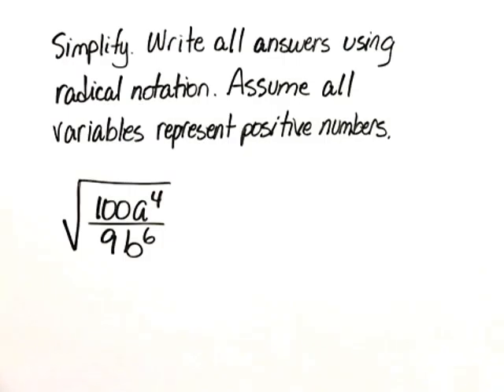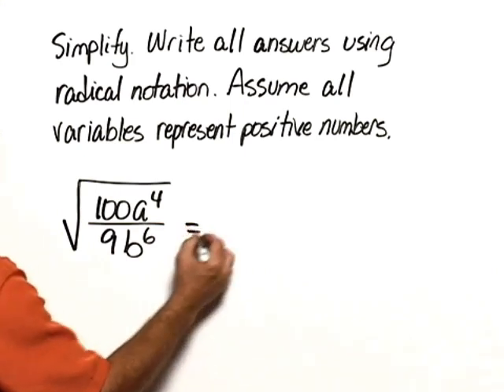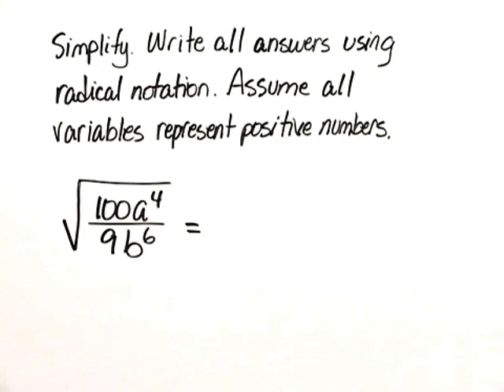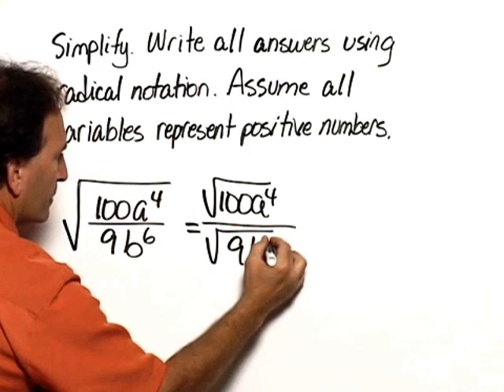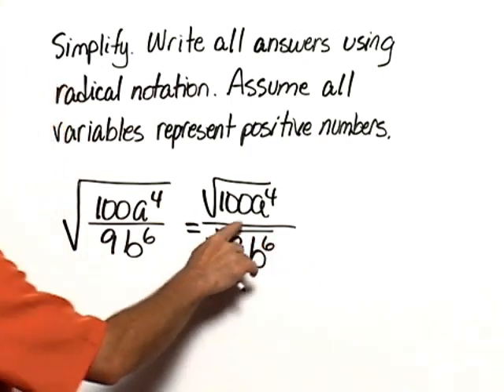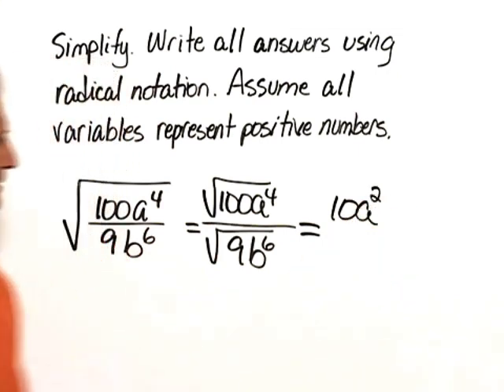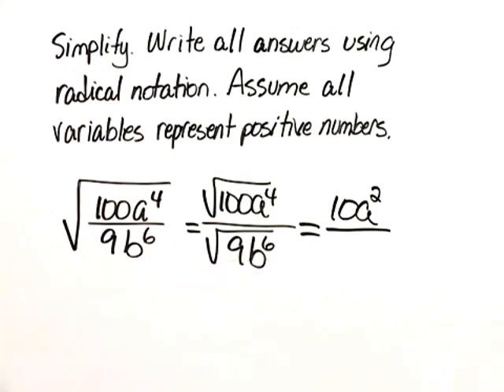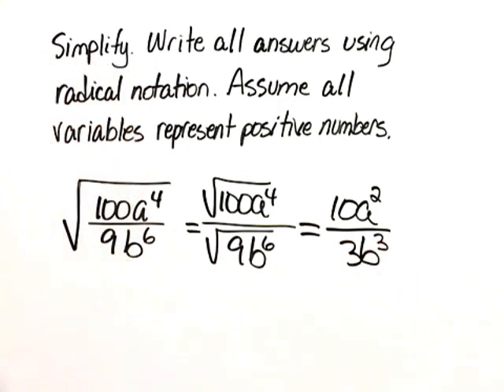Bittinger Elementary and Intermediate Algebra 7e Chapter Test Prep Ch. 10 Ex. 11